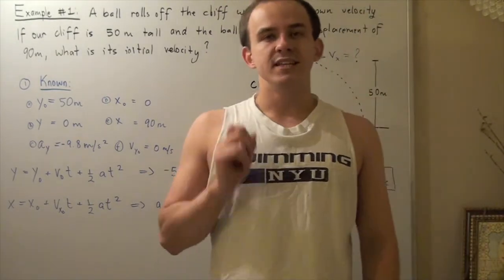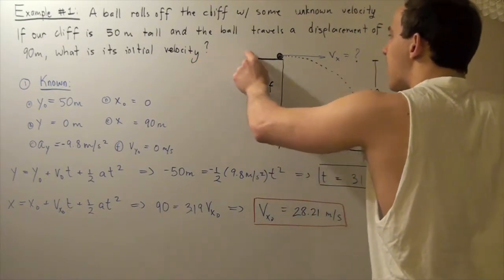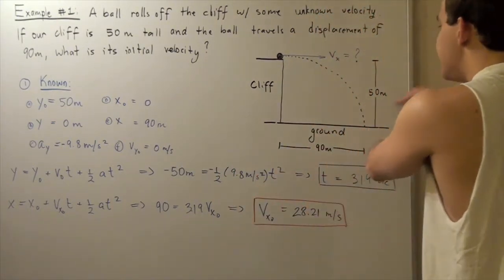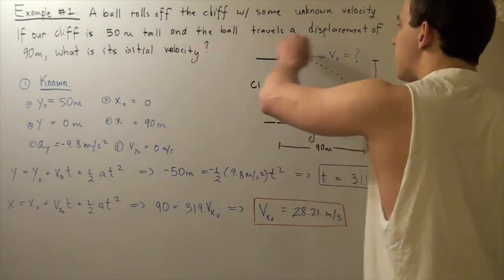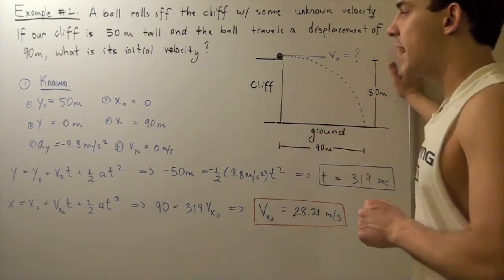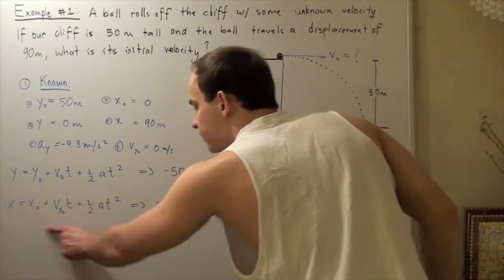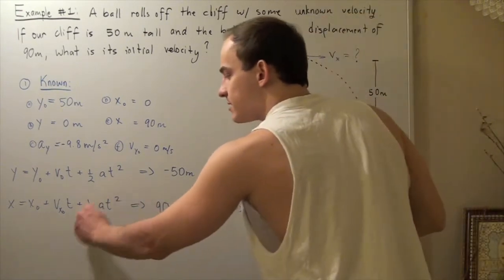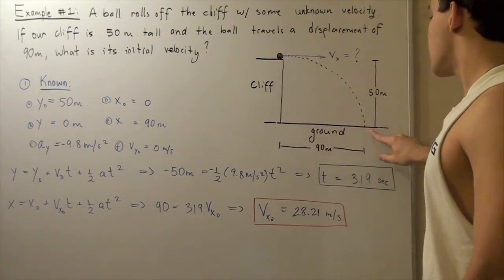Projectile Motion Example # 1